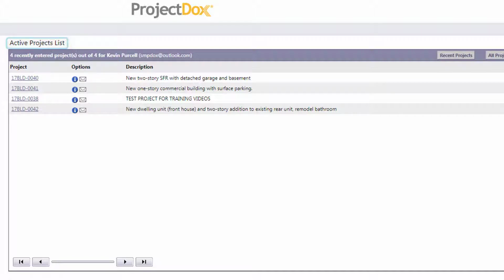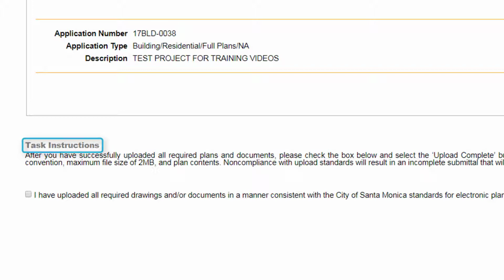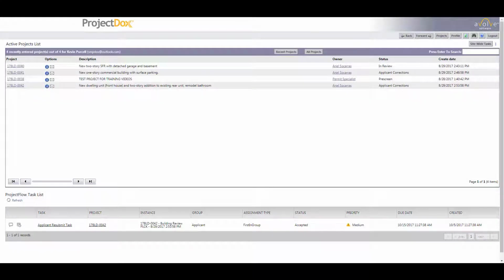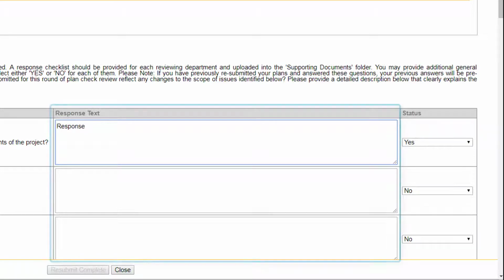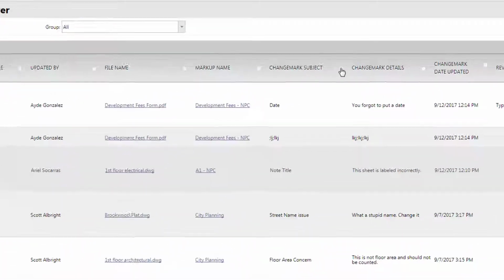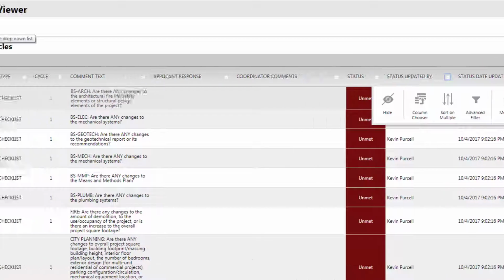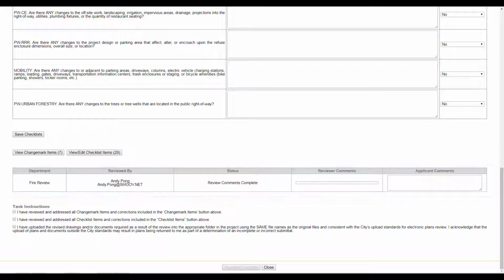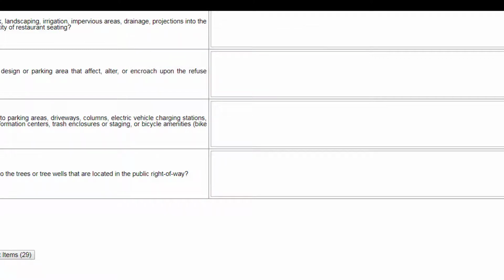Completing Tasks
City of Santa Monica Planning and Community Development